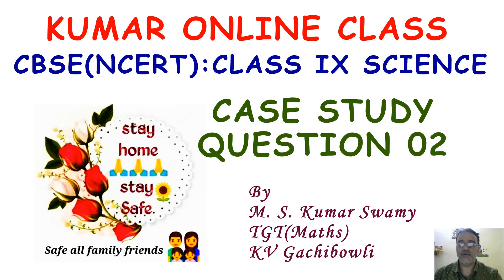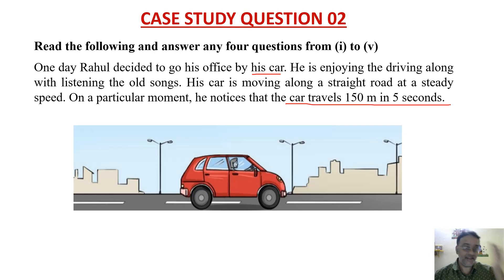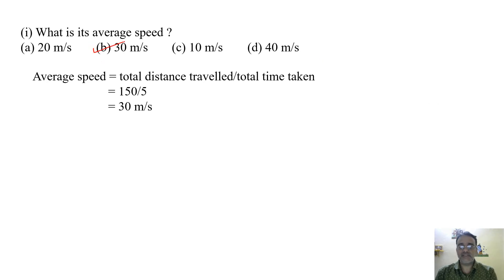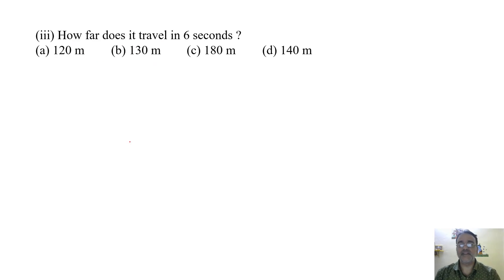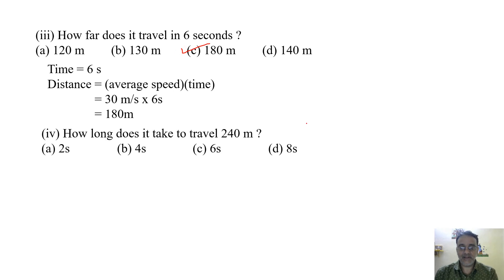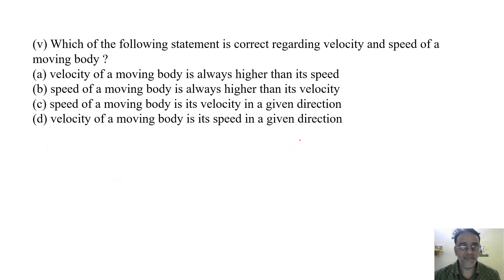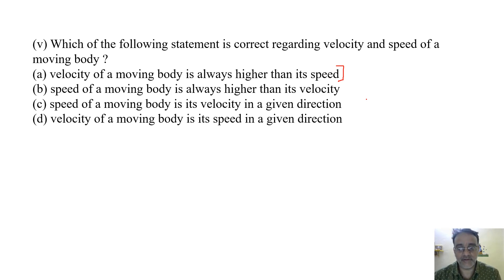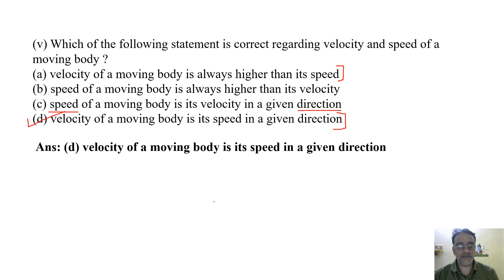Science Class IX Case Study Based Question 02 (Case Study Based Question Series)